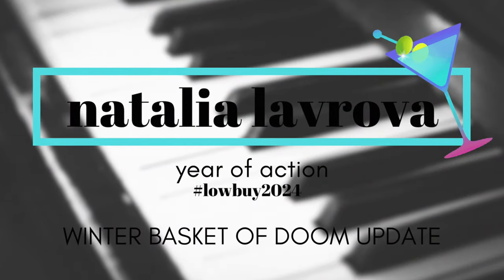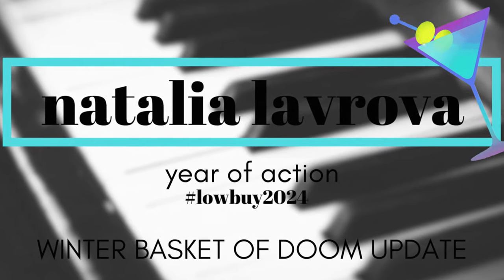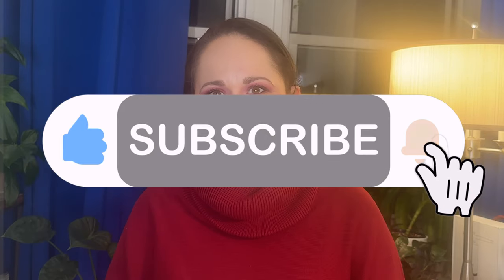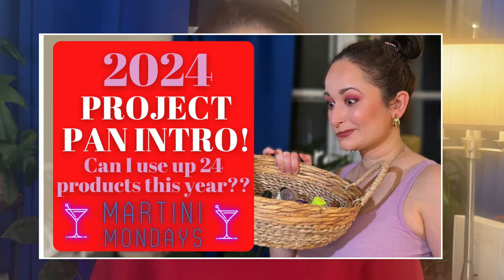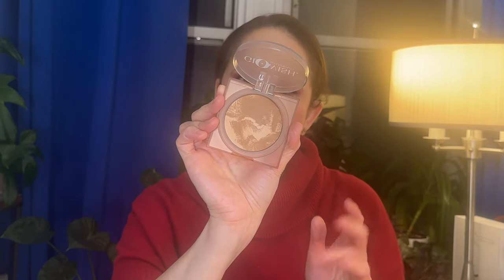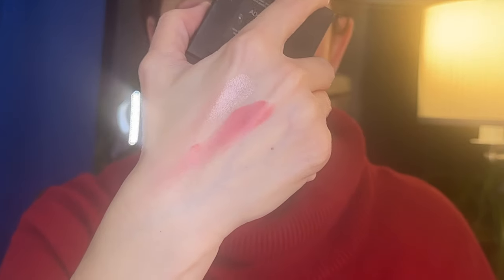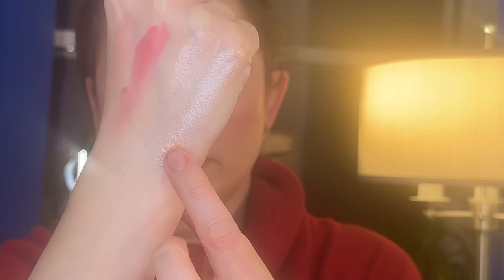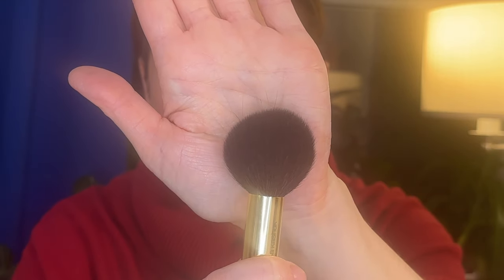BASKET OF DOOM IS BACK!!! | Winter Edition Update | Martini Monday #20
Hi Everyone!  Welcome back to Martini Mondays.  Guess what?!?  BASKET OF DOOM is BACK!!!  I didn't film an intro to my Winter Basket of Doom, so this is my update, before I film my Spring one.

After over 10 years of watching YouTube, I had accumulated more makeup then I can ever use and needed to change my habits, so I ventured on a No Buy Journey for the entire year of 2020.  It's been an up and down journey over since as I continue to grow, learn and reflect on who I am and the deeper, more underlying reasons for my excessive shopping habits. Starting this channel has been such a tremendous experience in many ways.  It has challenged me, allowed me to meet new people and feel like I belong.
Makeup on Me:

Cream Blush ~ CLINIQUE Chubby Stick Cheek Color Balm in 04 Plumped up Peony
Blush & Highlight ~ NARS Dual Intensity Blush in Adoration
Lips ~ CLINIQUE Chubby Stick Moisturizing Lip Color Balm in 07 Super Strawberry

Receive $30 when you make your first purchase through Rakuten and then tell all your friends about it and earn some extra dollars yourself.